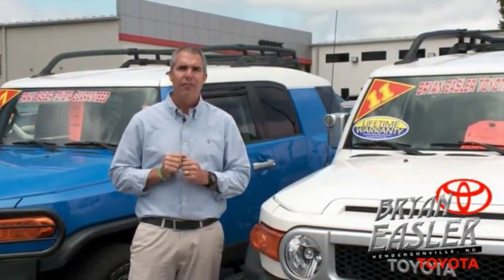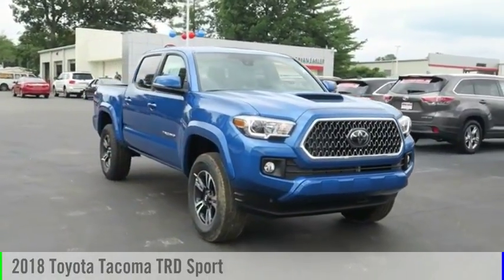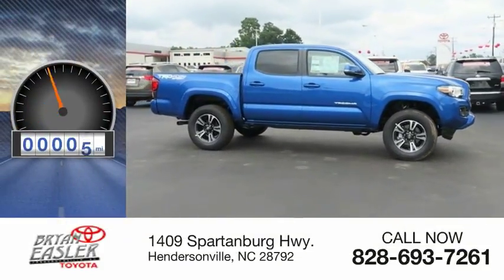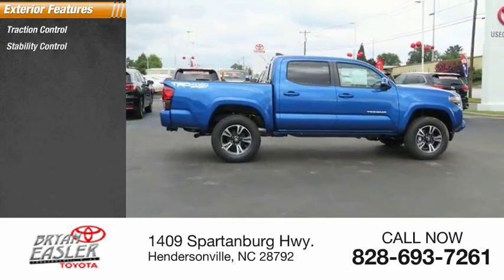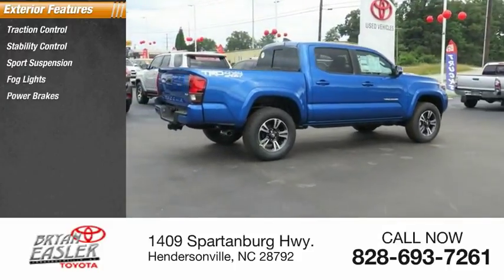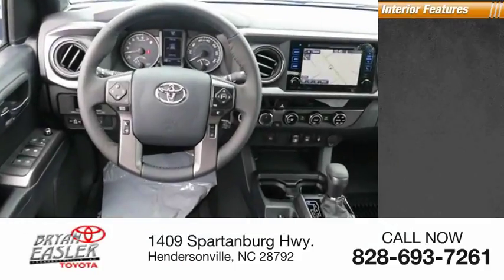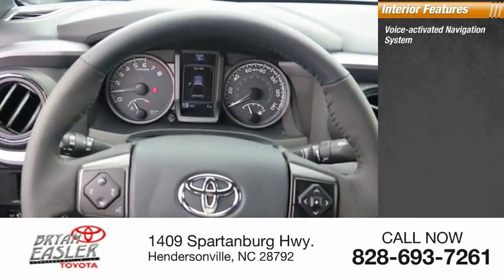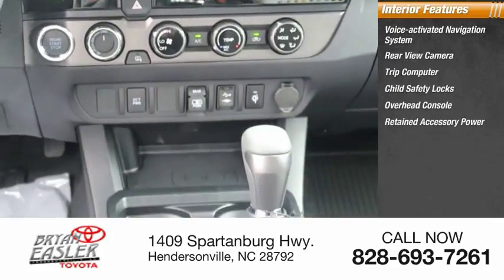2018 Toyota Tacoma Hendersonville NC 18T1255